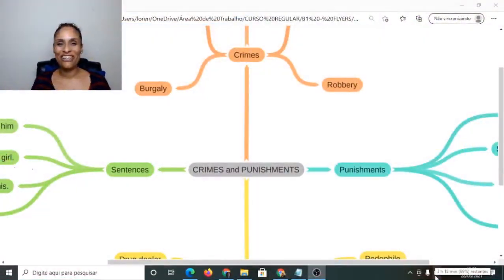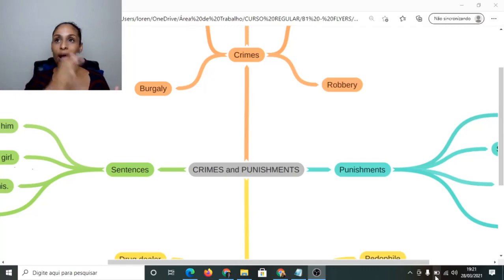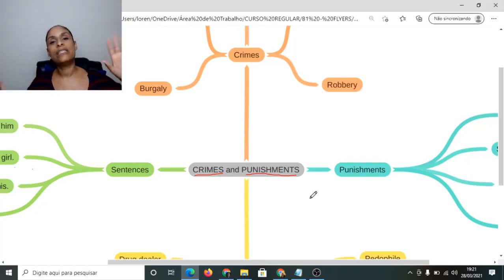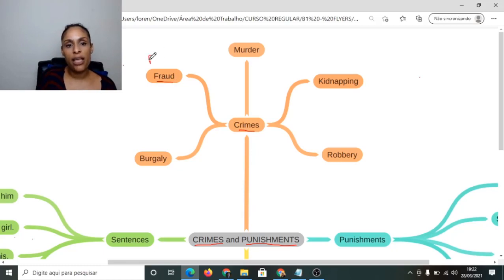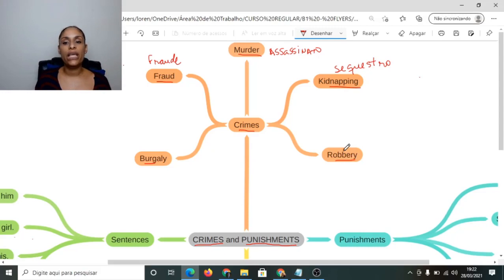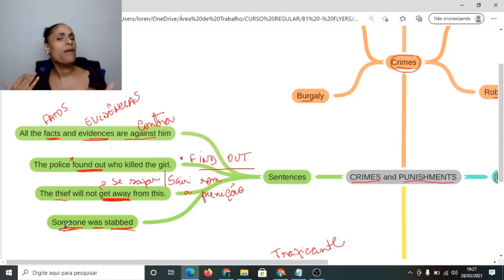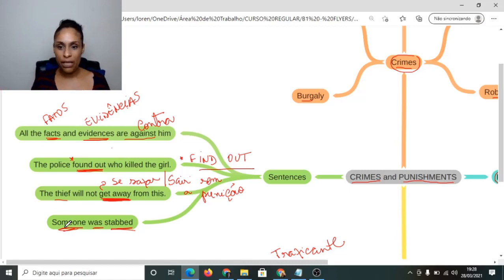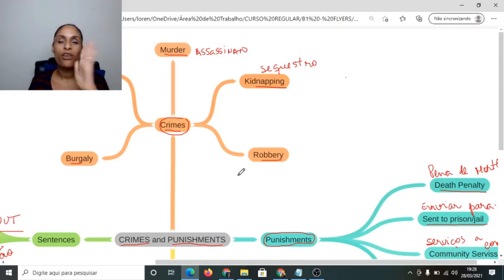Como Falar Sobre Punições e Crimes Em Inglês | Mind Maps | Curso de Inglês Grátis Completo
Nesta aula você aprenderá como falar sobre punições e crimes em inglês. 📝

Se cadastre gratuitamente no nosso curso de inglês grátis completo e acesse o material didático:

Se gostou desse vídeo, fale para o mundo, deixando aquele belo "Like"👍.

Dúvidas, críticas, elogios e sugestões, nos deixe saber nos comentários abaixo.

Caso se sinta a vontade e queira fazer uma doação de qualquer valor, ficaremos muito gratos!!! Isso nos ajudará a crescer e ajudar mais pessoas sempre. 😊
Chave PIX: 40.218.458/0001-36